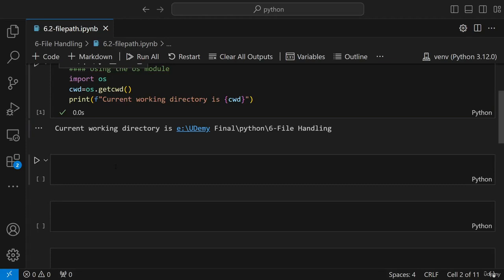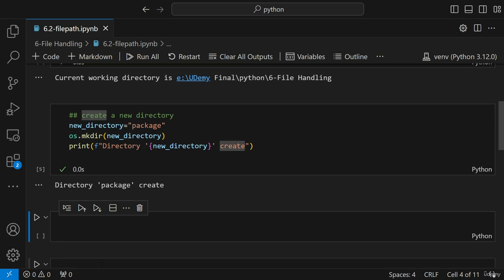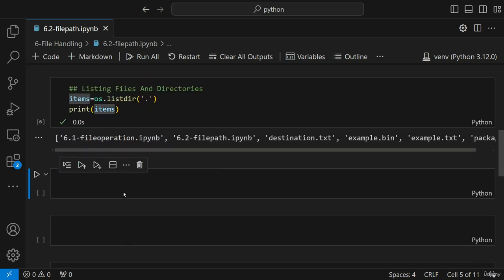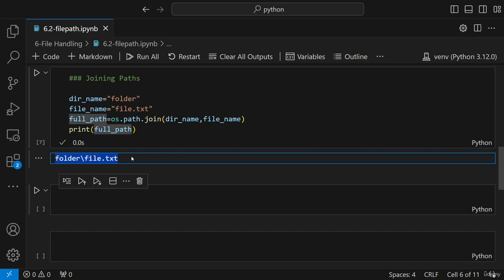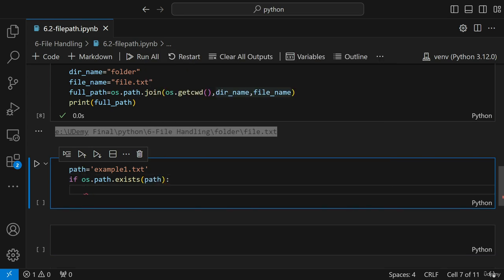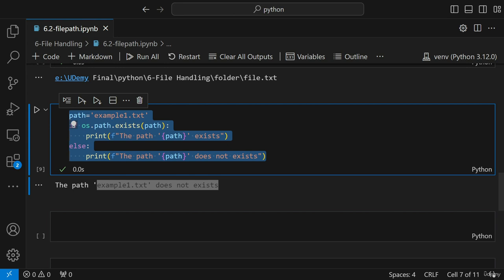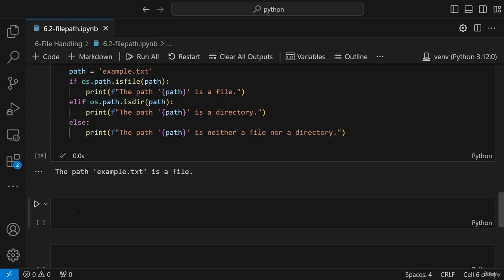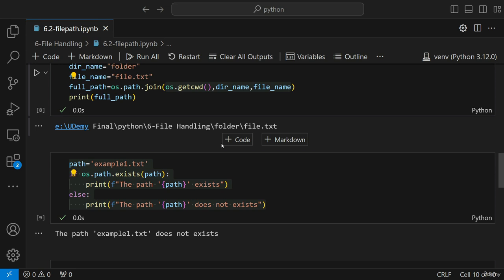25 Working With File Paths | Data Science, ML, DL & NLP Bootcamp – Episode 2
📌 File Operation in Python | Data Science, ML, DL & NLP Bootcamp – Episode 2

Welcome to Episode 2 of our complete Bootcamp on Data Science, Machine Learning, Deep Learning & NLP! 🚀
In this video, we dive into one of the most fundamental topics in Python — File Operations.

Understanding how to read, write, and manage files is essential for handling data in real-world projects. Whether you're working with datasets, logs, or model outputs, file handling is a must-have skill.

🔍 What You’ll Learn in This Video:
What file operations are in Python
How to open and close files
Different file modes (r, w, a, rb, etc.)
Best practices for handling files safely
💡 Why This Matters:

File handling is the backbone of data processing in Data Science, Machine Learning, Deep Learning, and NLP. Mastering this will prepare you for working with real datasets and building practical projects.

📚 This Bootcamp Covers:
Real-world Projects
👍 Don’t Forget: